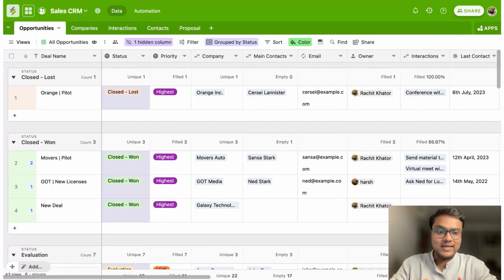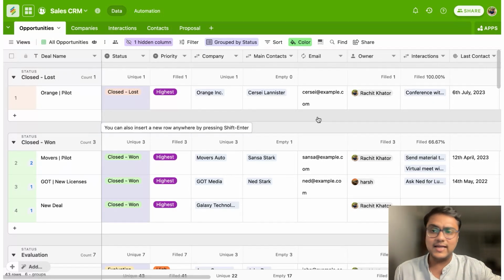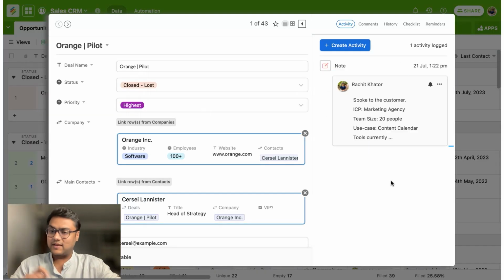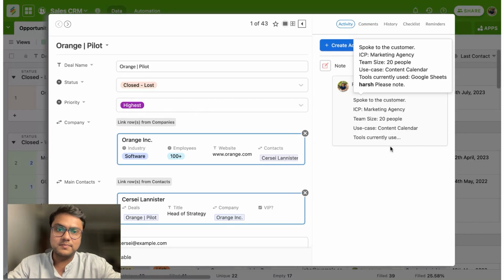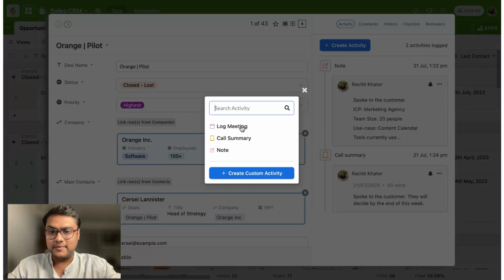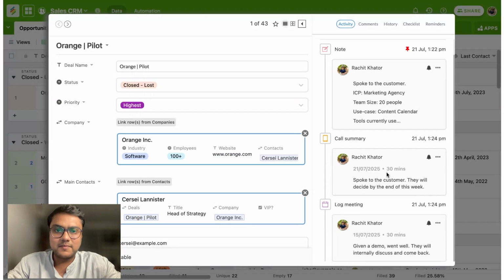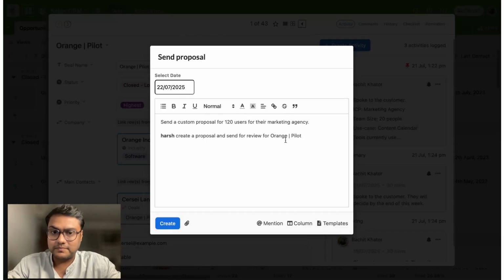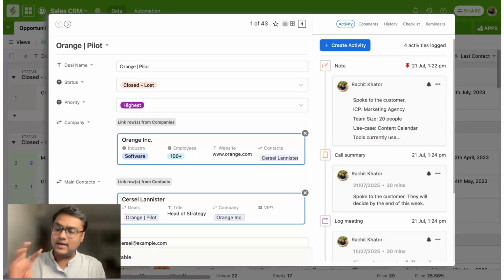Activity Bar | Log custom activities on each record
Now log custom activities on each record in Stackby. You can log meetings, call summaries, notes or even create custom activities to add on each record.

You can also add dates or start/end dates with time to log on each record.

Whether you're managing your Sales CRM, Client Projects, Vendor database or even your recruitment tracker, you can add custom notes and activities on each record.

Try out this feature in Stackby and start logging your custom activities today!

Sign up for free on Stackby today if you have not signed up already